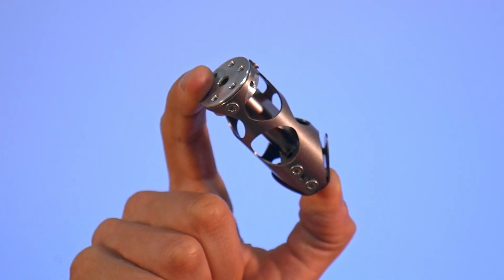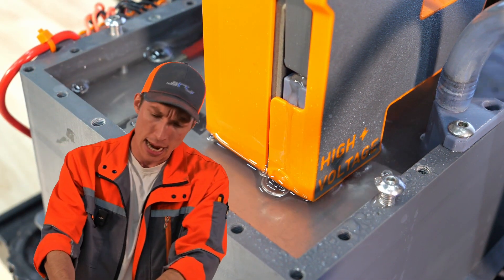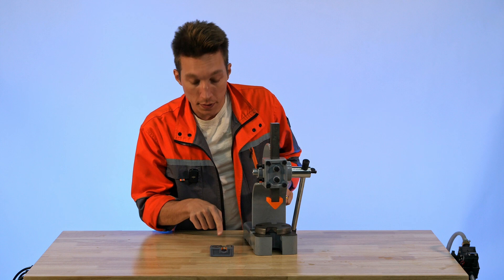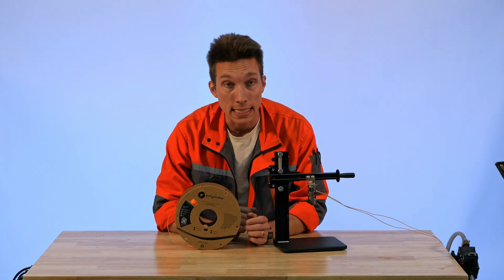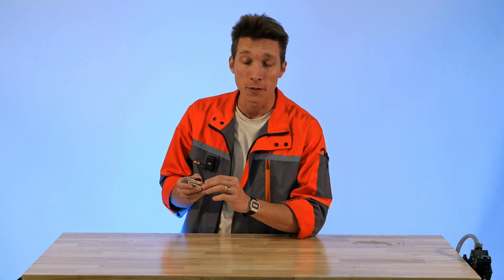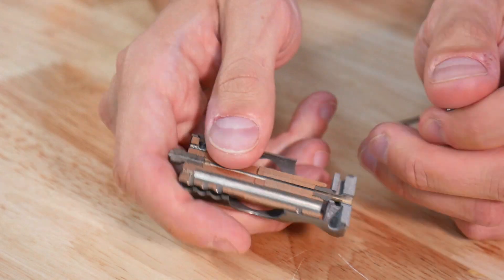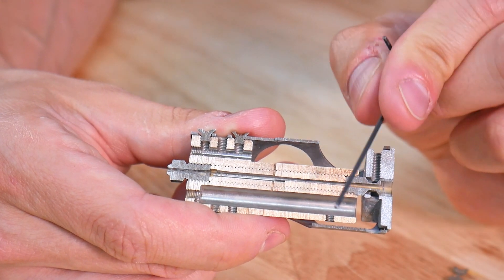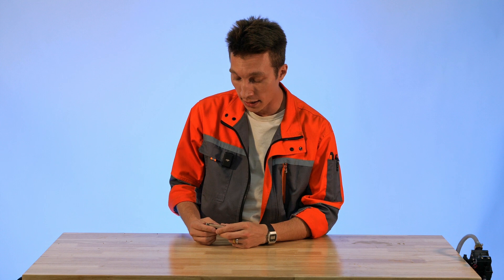We DESTROYED a $300 HOTEND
Join us as we section the Chube Conduction by Lukes Lab, a high performance 3D printing hotend using desktop wire EDM!

Want to section your own hotends? Have another project in mind? Check out the pre-order below to get our wire EDM setup!